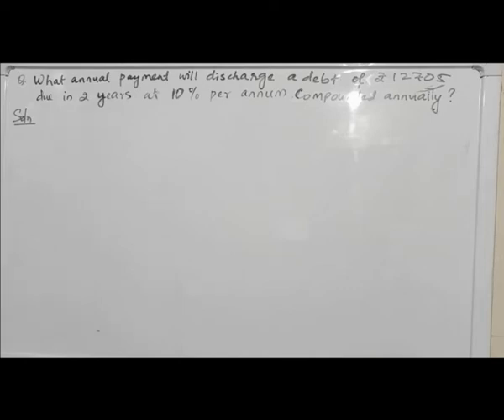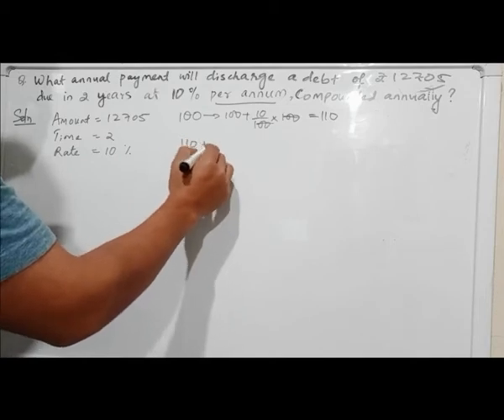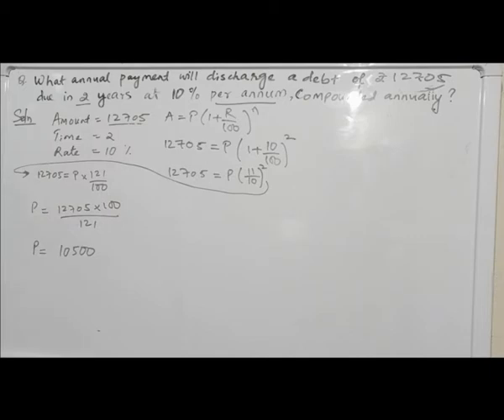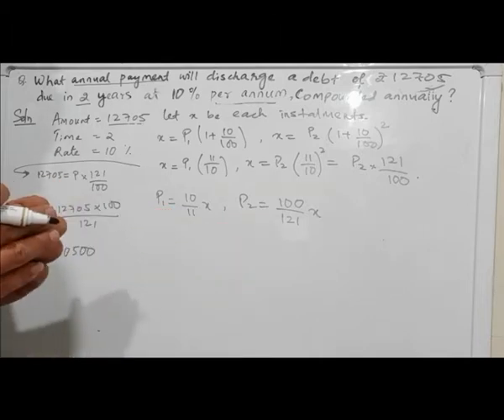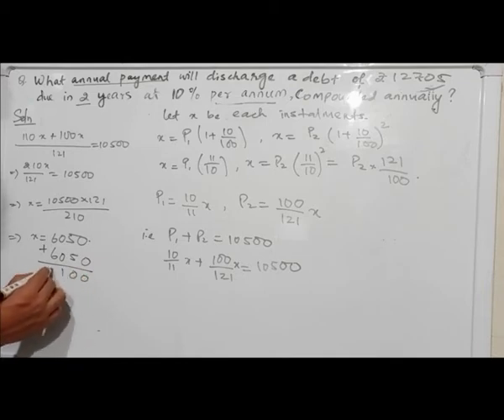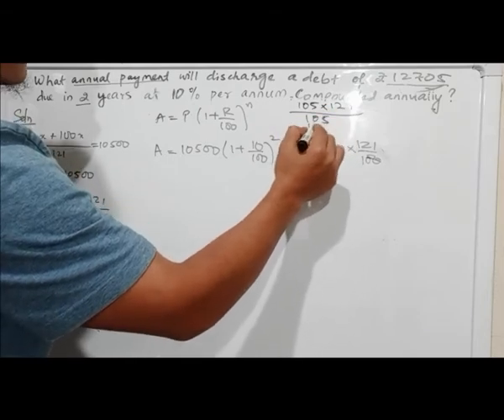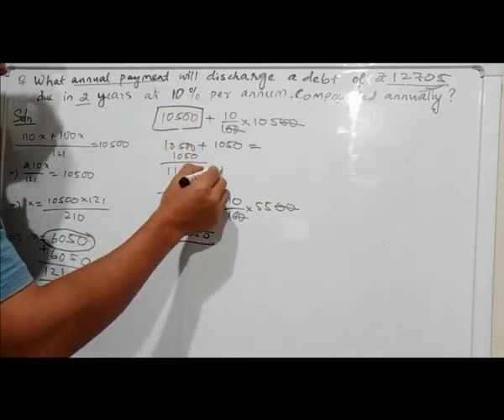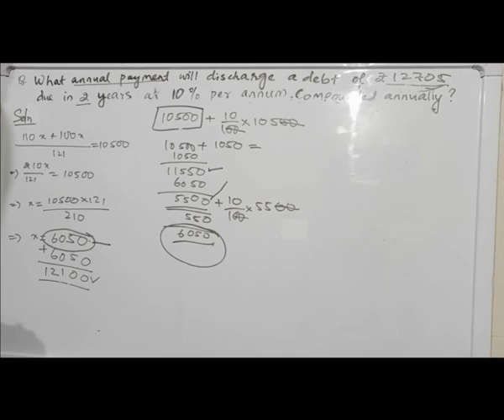what annual payment will discharge a debt of 12705 due in 2 years at 10% per annum,compounded annual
instalment